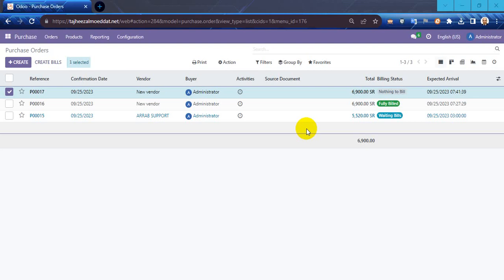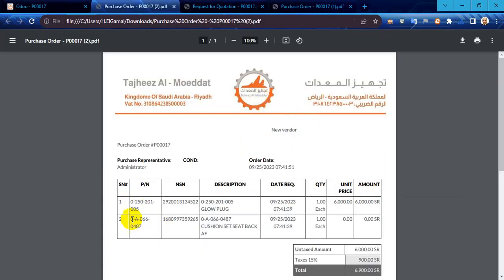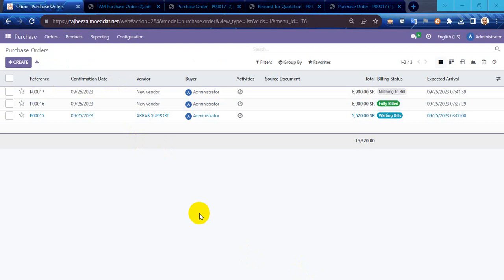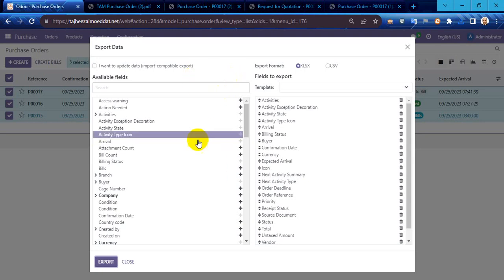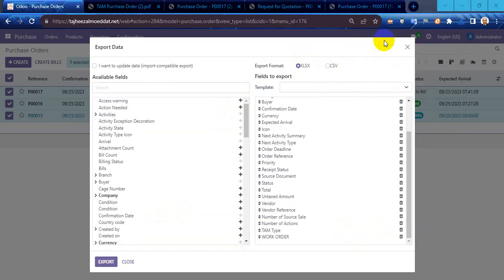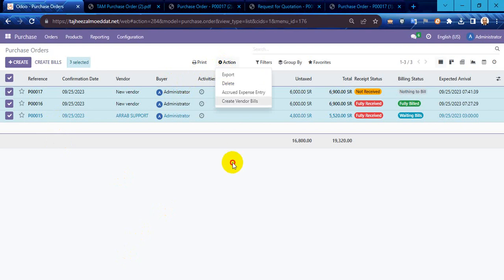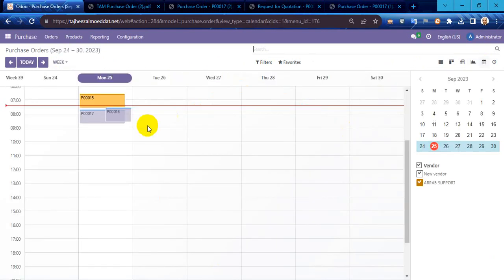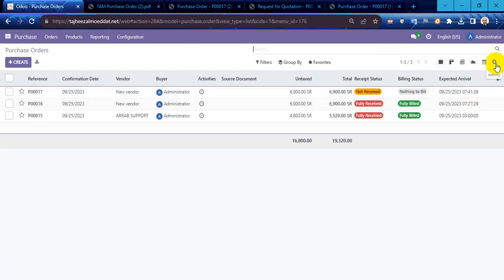TAM PUR 03